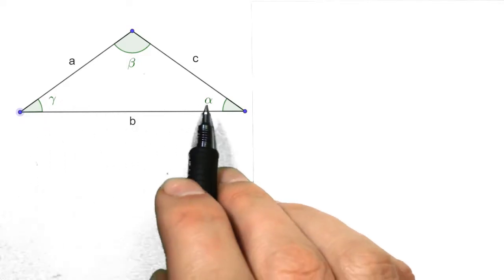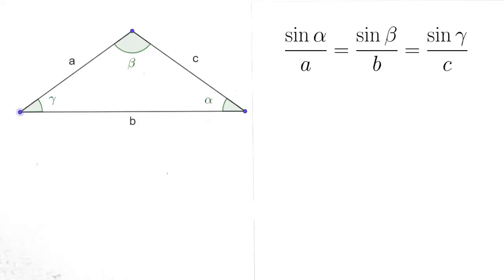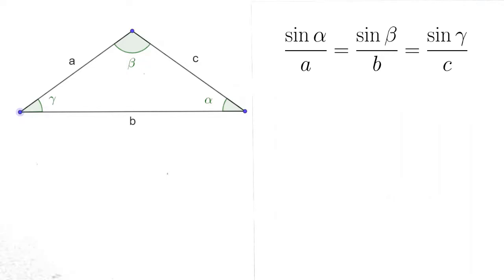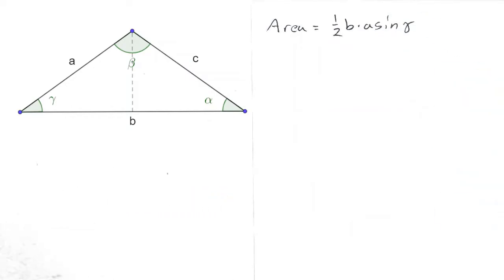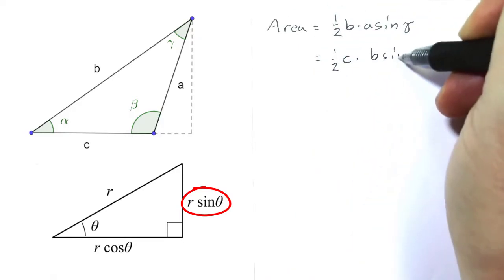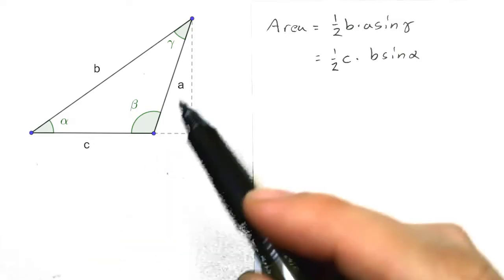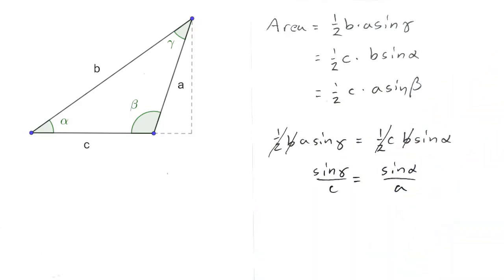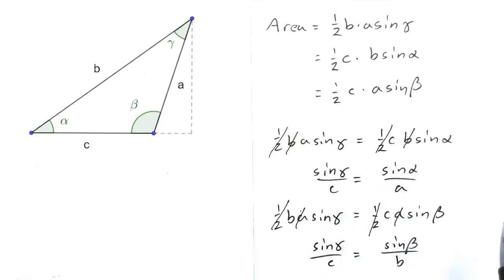Derivation of the Law of Sines